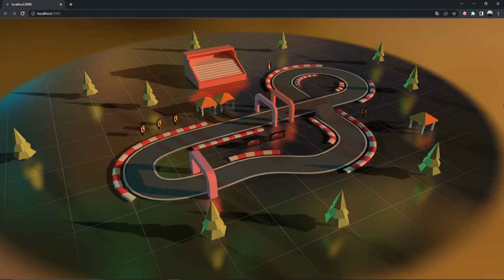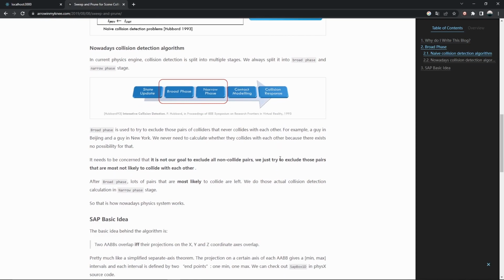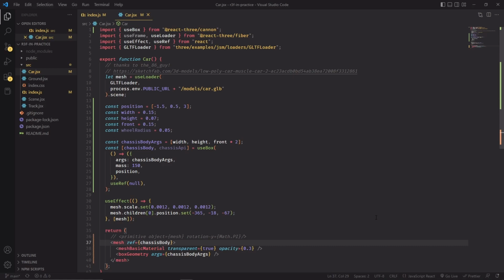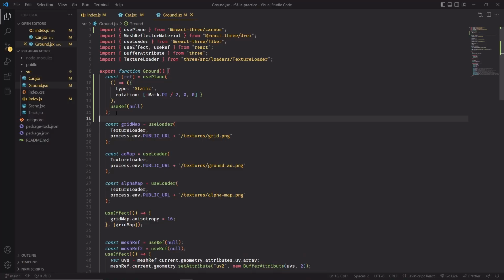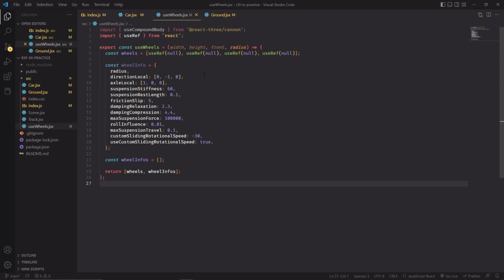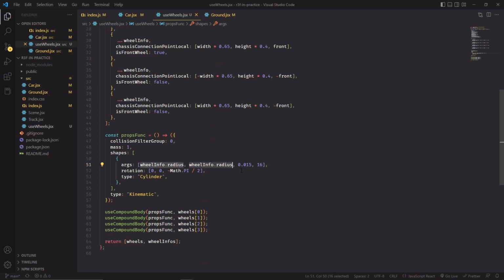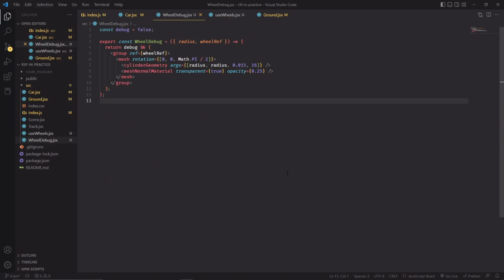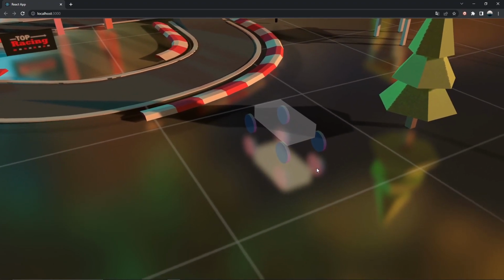Car physics mini game with React Three Fiber and Three.js [ Tutorial part 2 ]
Here's part two! Now it's time to introduce our physics engine, cannon.js, and the wrapper library that makes it easy to integrate it with react three fiber: useCannon!

On this video we'll focus on preparing all the physics entities that are necessary to create a raycast vehicle, and we'll later use this code as a base for the next part where we'll jump into keyboard controls for the car!

Try it live in your browser!

Intro: 0:00
Physics component: 0:10
Car chassis: 1:19
Ground: 3:32
Wheels: 4:35
Wheels Debug: 6:44
Conclusion: 8:02